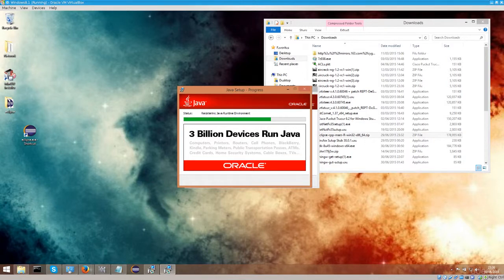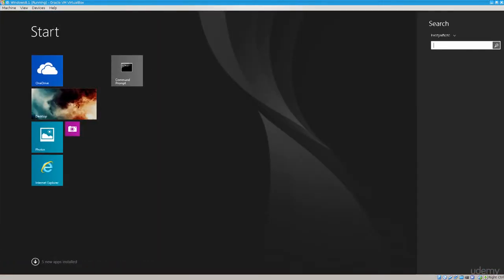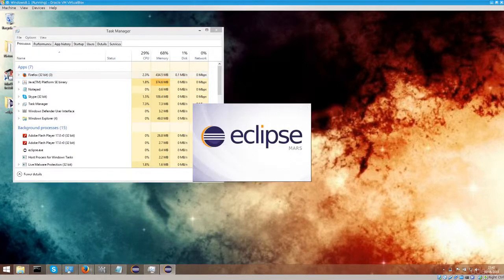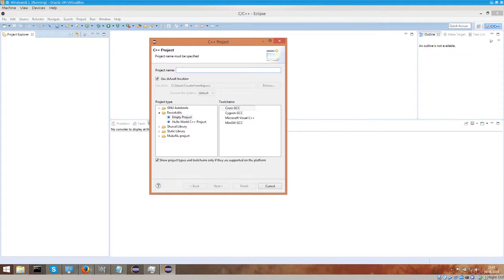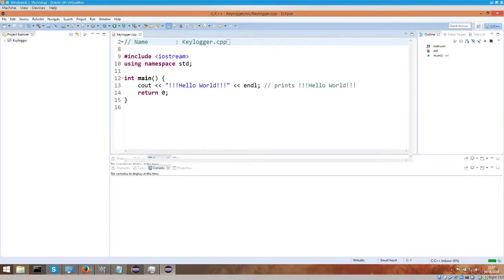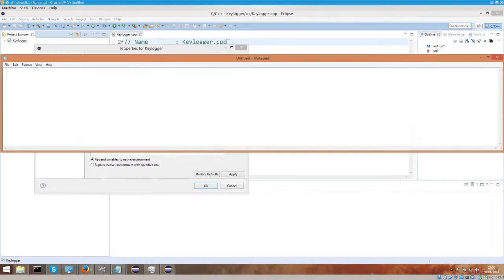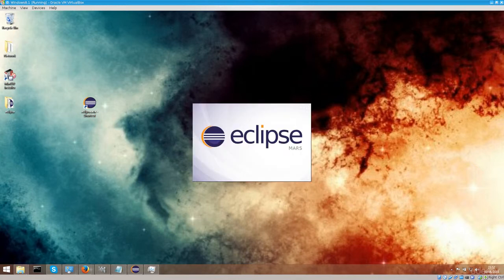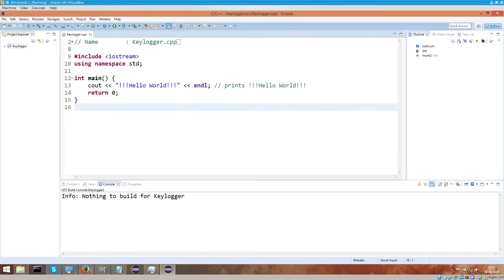Setting up the Environment part 2